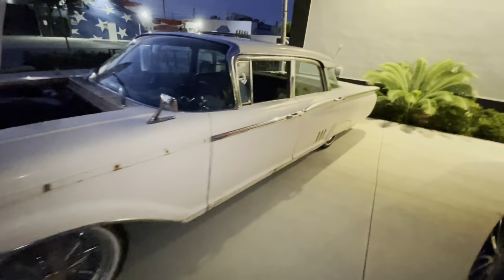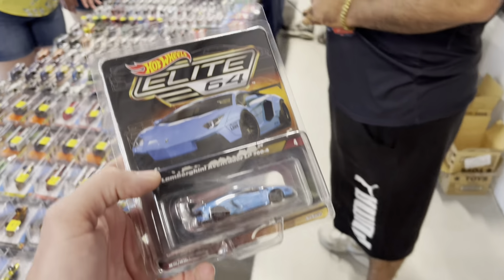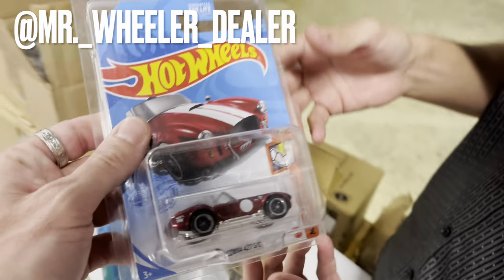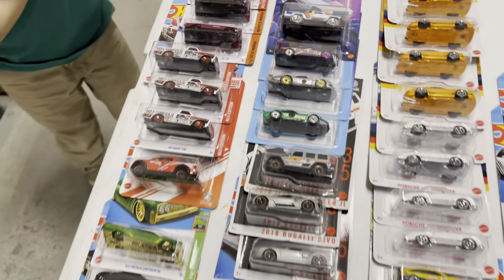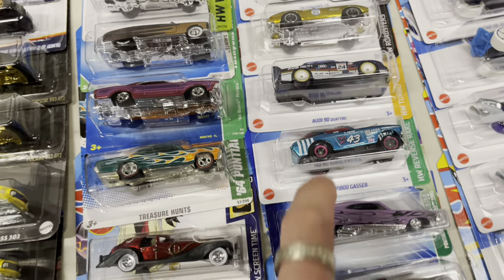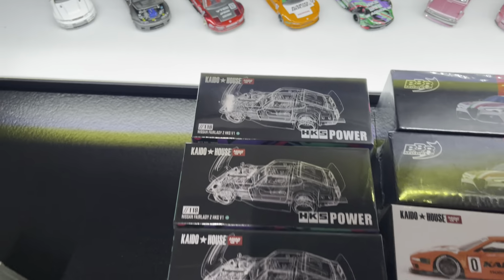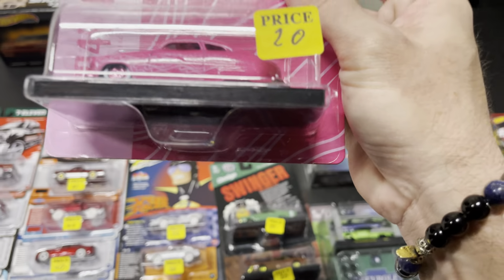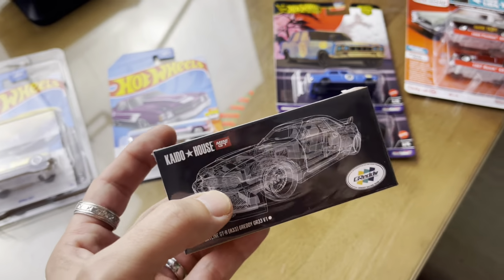THEFLORIDAWOMAN HAD ANOTHER AMAZING DIECAST COLLECTIBLE EVENT!! I GOT SO MUCH COOL STUFF THERE!!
DOWNLOAD THE WHATNOT COLLECTIBLES
APP TODAY AND GET A FREE $15 TOWARDS ANY LIVE SHOW USING THIS LINK!!!:

WANT TO BE A CHANNEL MEMBER?  Member perks include Badges based upon months of membership, no commercials in videos, watch videos as soon as they get uploaded / early.  Channel shout outs. More perks to come soon!

Check out @flyingdiscdiecast’s profile on Whatnot to see what they’re selling, want, or have in their collection

WANT TO SEND MAIL?:
TheFLORIDAMan